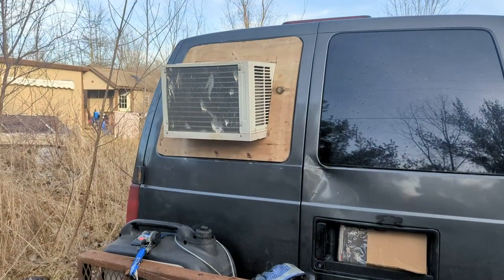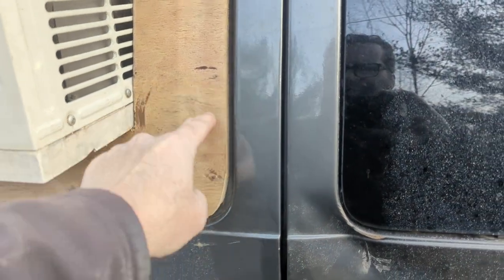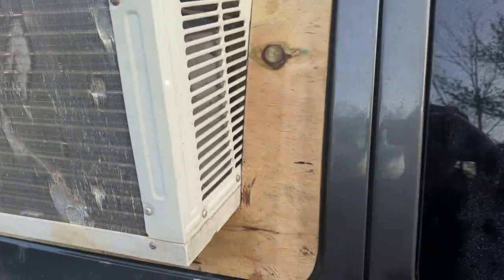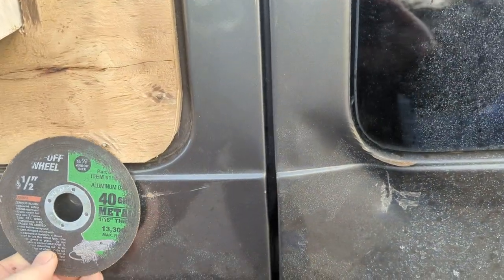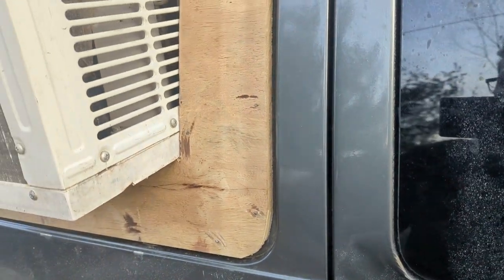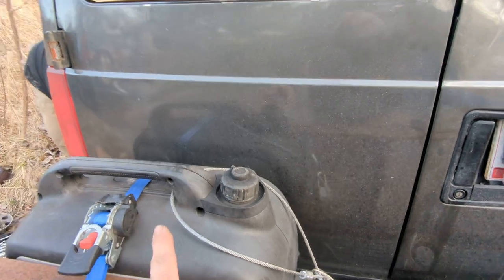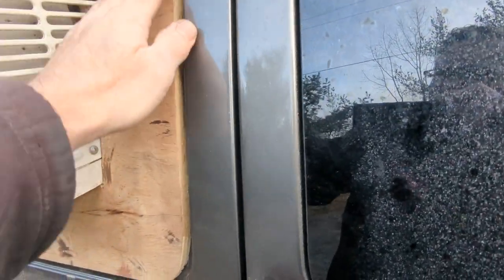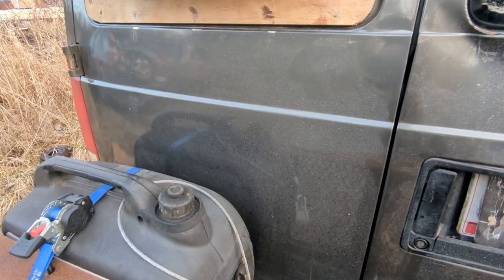A/C set-up in a former surveillance van turned camper! Keeping cool in the Florida heat...🔥☀️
In this video, I show the 5,000 BTU air conditioner installed in the rear window of a former surveillance vehicle.  The van is now being used by its new owner (Name withheld to protect privacy) as a mobile dwelling.  Being located in the south, the new "Home" owner will need to have a functional air conditioner.

there's also a Facebook group.